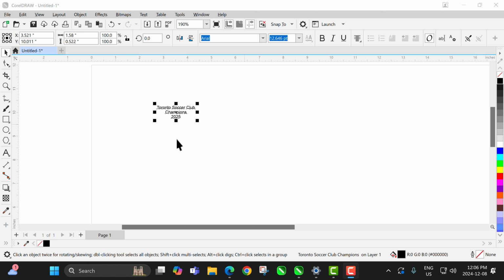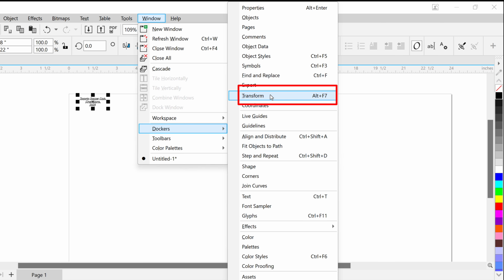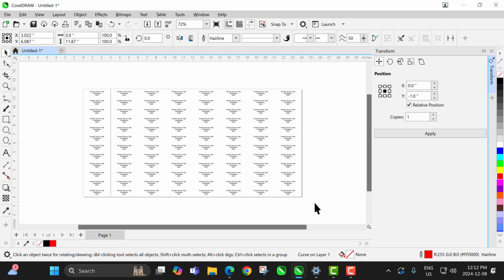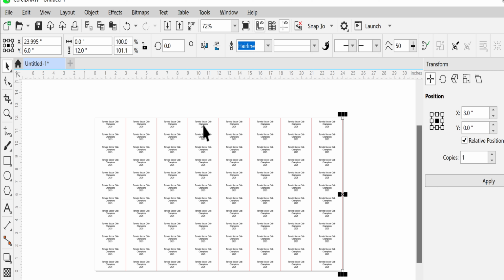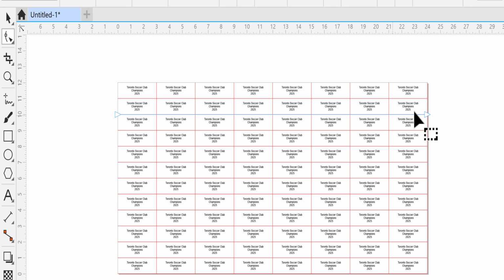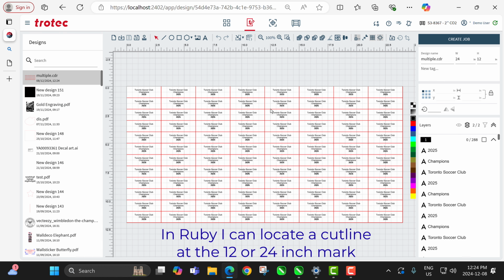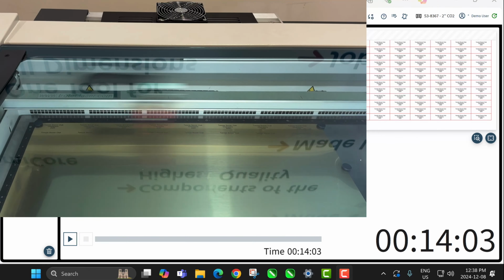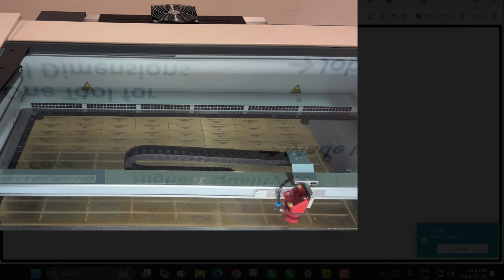Trolase Thins - Replace Metal Nameplates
Trolase thins is ideal way to replace metal engrvaing plates. Not only is it easier to read the plates but you can create any shape you want with the laser

Table of Contents:

00:40 - How to create the  job in Coreldraw
03:43 - Duplicate
05:56 - Cutines
11:12 - Directional Movement
14:53 - Import the job into Ruby
16:55 - Setup the job in Ruby
18:02 - Running the cut job on the laser